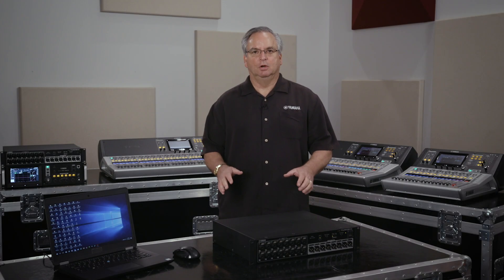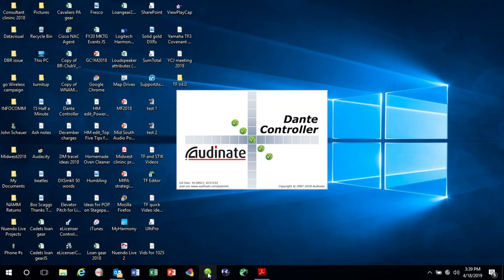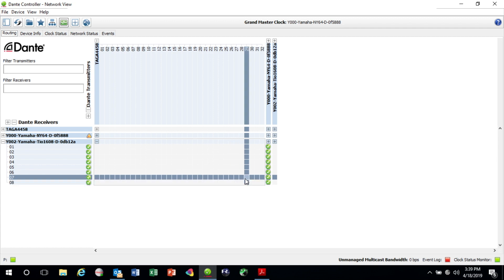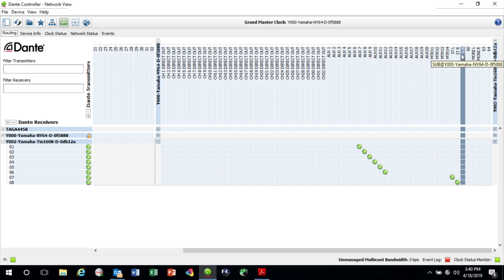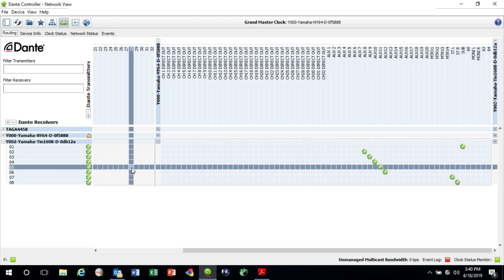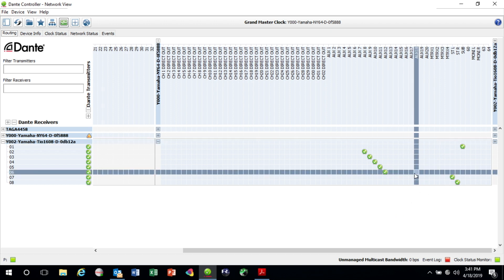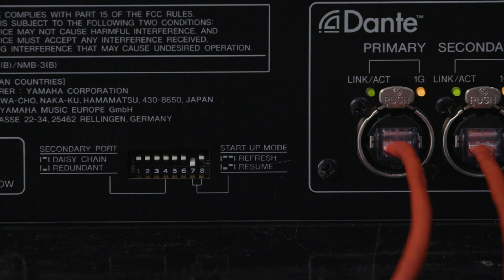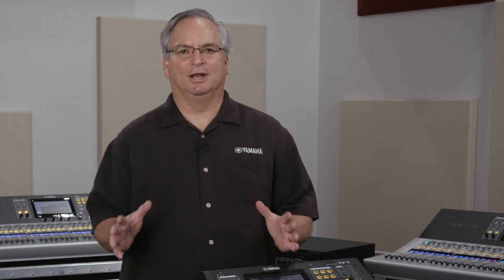TF V4 Changing Patches on a TIO using Dante Controller - Yamaha TF QuickTip ep56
In this Quick Tip, John shows you how to change patching to the TIO1608D I/O boxes using Dante controller from Audinate.

John Schauer, Yamaha MI Pro Audio Product Manager, hosts the TF QuickTips video series.